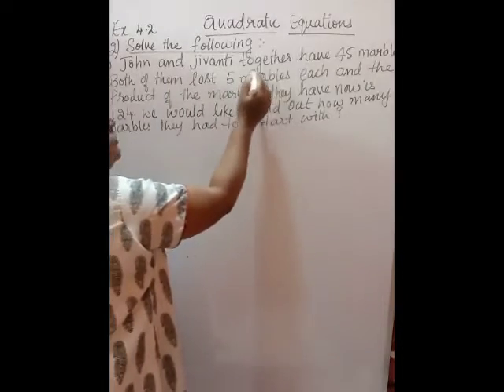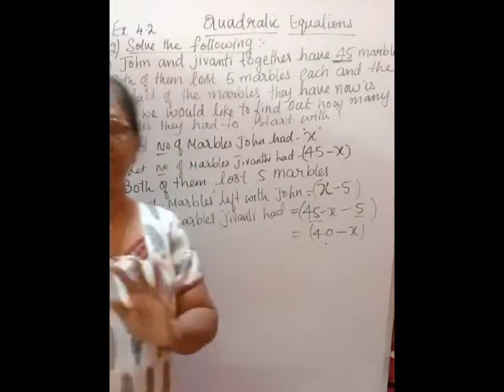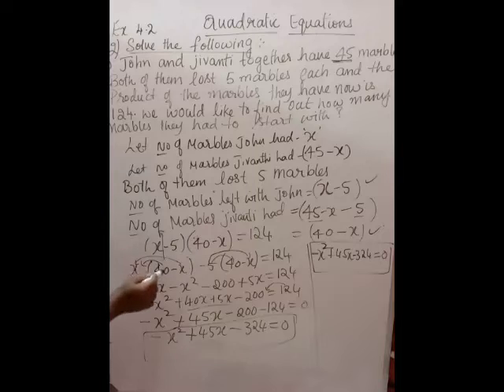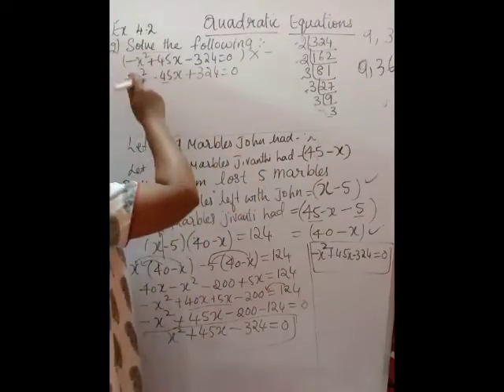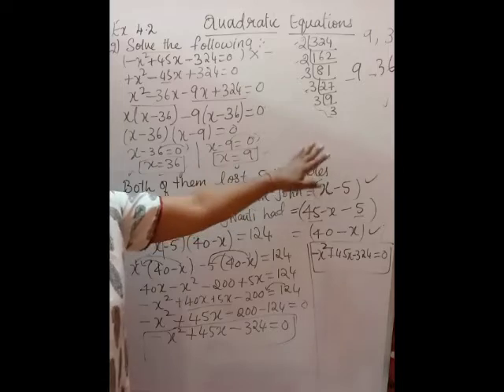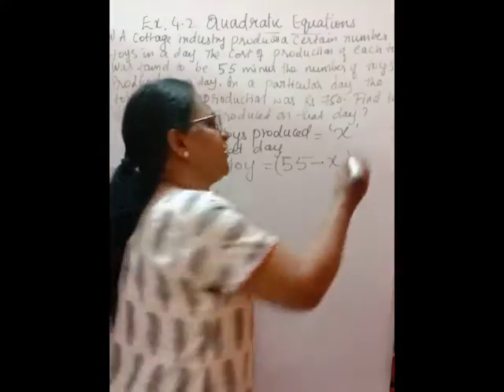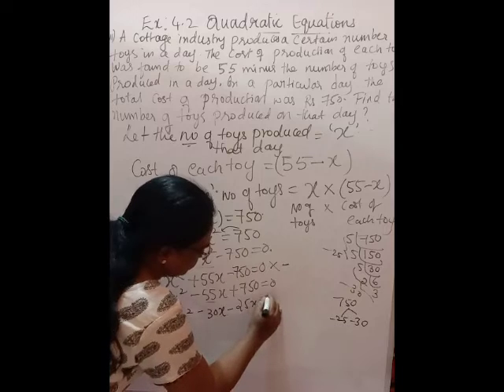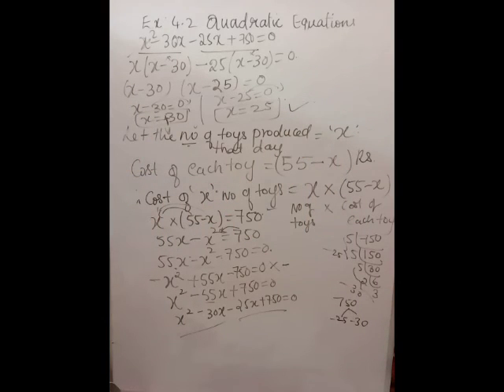CLASS X CBSE NCERT STATE BOARD CHAP 4: QUADRATIC EQUATIONS EX 4.2,. 2 ( i, ii) PROBLEMS